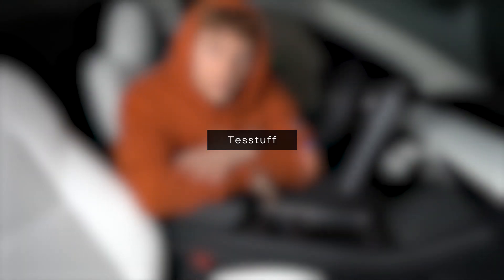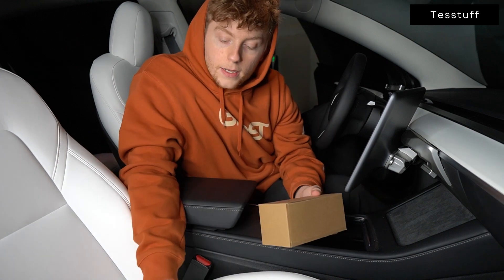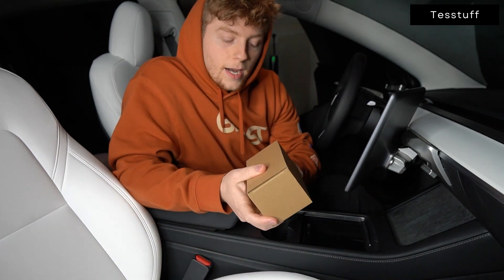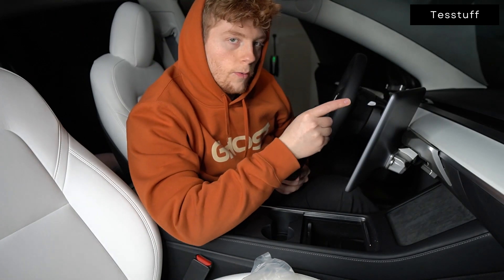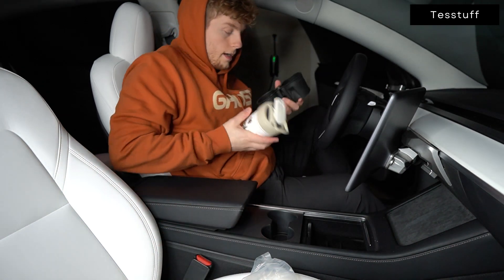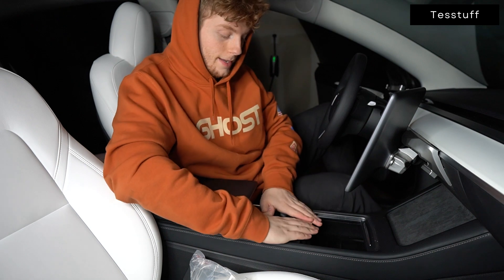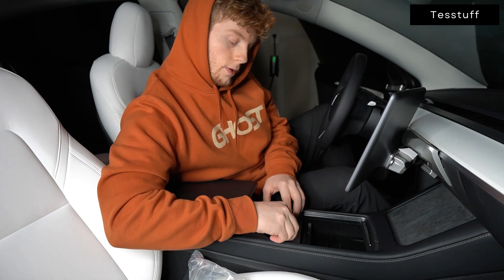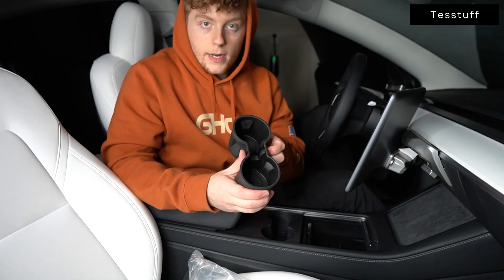Cupholder Insert for Tesla Model 3 & Y - How To Install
In this video we're going to be showing you How To install our Cupholder Insert for Model 3 & Y